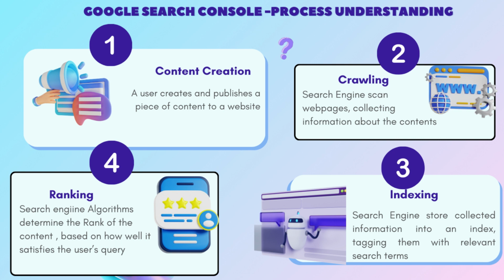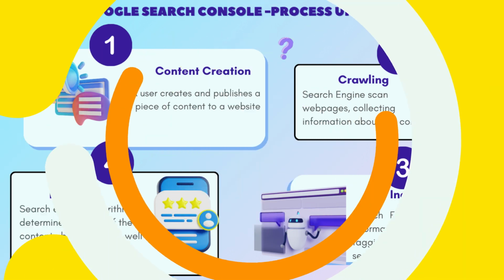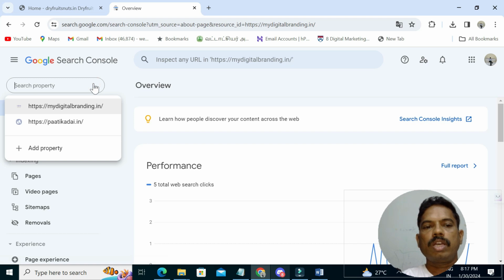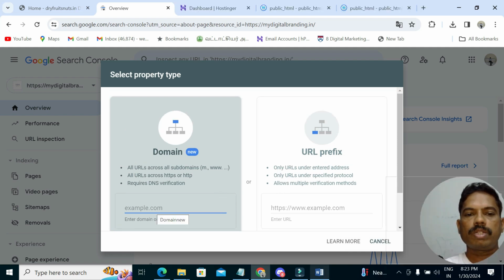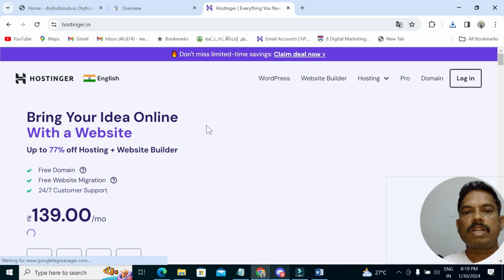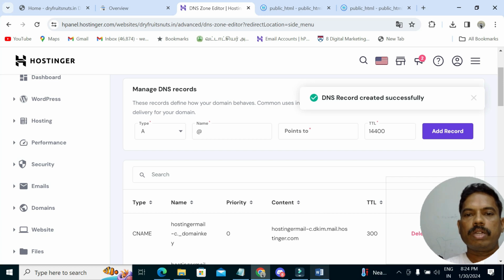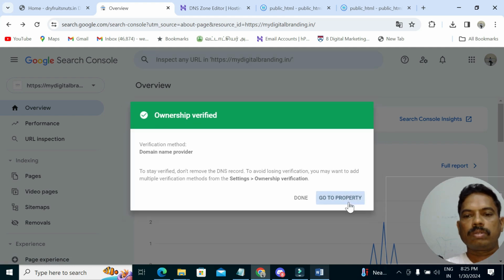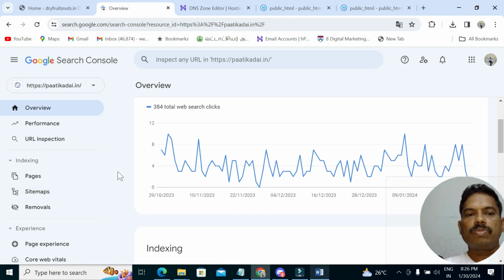how to add your new website to google search console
Are you struggling to get your website indexed and ranked on Google? This tutorial will show you how to set up Google Search Console and get instant indexing on Google. Get your website to rank #1 in Google search results with these simple steps.
Learn how to rank #1 in Google with our step-by-step guide on setting up Google Search Console. Increase your website's visibility and get instant indexing in Google. Watch now and start optimizing your website for better search results!Rank #1 in Google with instant indexing! Learn how to set up and use Google Search Console to improve your website's SEO and outrank your competition. Watch this tutorial now!googlesearchconsole googleranking googleindex Hello All. In this video tutorial, I will guide you on how to add your website with Google search console . As a digital branding expert at mydigitalbrand, I have successfully Integrated multiple website with Google search console , and now I'm sharing my proven techniques with you.In this step-by-step tutorial, I will demonstrate the exact methods on How to connect your website with Google search console . Through a real-time showcase of my own website, you'll gain valuable insights and practical knowledge.In this video we have connected google search console based on Domain based verification Integrating your website to Google Search Console brings numerous benefits. It provides you with valuable insights into site performance, search appearance, and traffic sources. You can monitor your website's indexing status, submit sitemaps, and identify and fix any indexing errors.To integrate your website, we guide you through the domain-based verification method, ensuring a secure and efficient connection with Google Search Console.